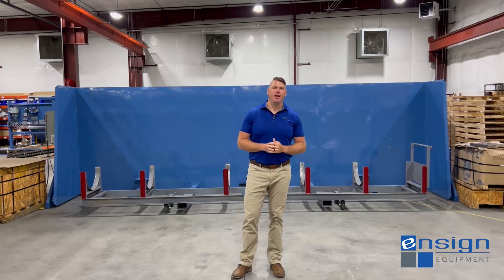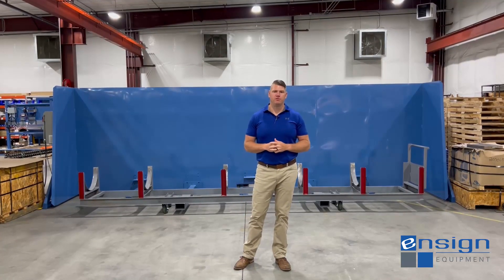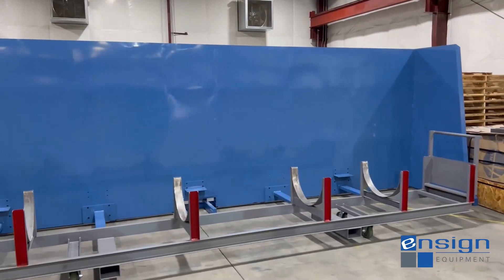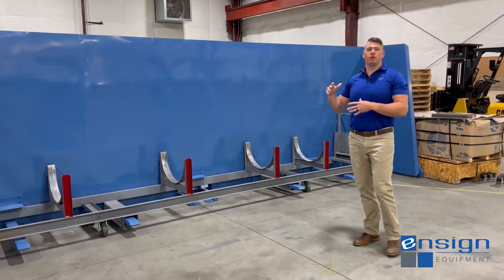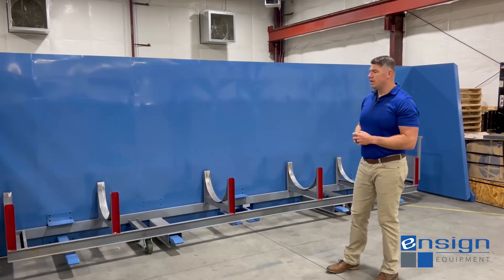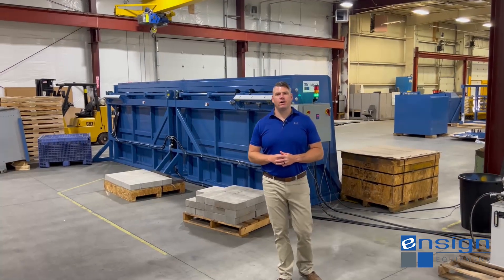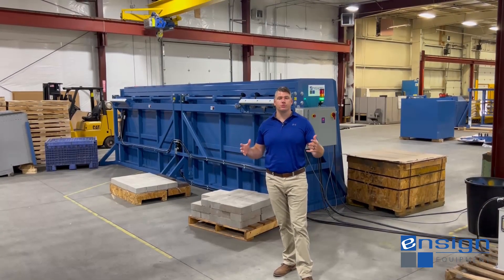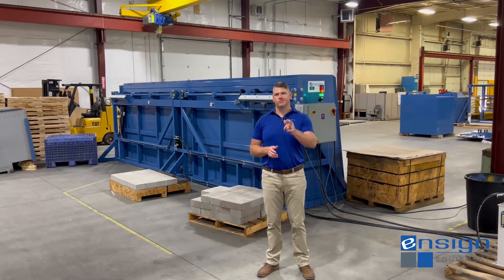Massive 22-Foot Dumper for PVC Pipe Discharge and Recycling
The 22-foot-wide dumper featured in this video, was designed and built to accommodate specialized carts and extra long PVC pipe. The pipe will be transferred into a shredder for recycling. Our custom solution eliminated double- or triple-handling of the product, often seen in the industry, for downsizing longer extrusion profiles to fit in a common gaylord box.

With a 1500 lb lift capacity and 68" discharge height, this custom dumper efficiently discharges into a transfer container for seamless delivery to a shredder, where the plastic material is reclaimed.